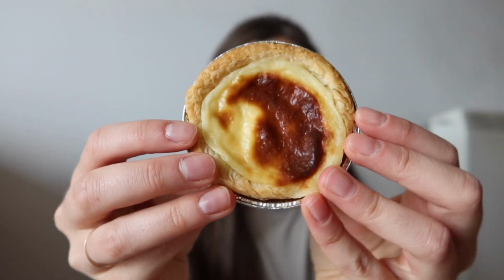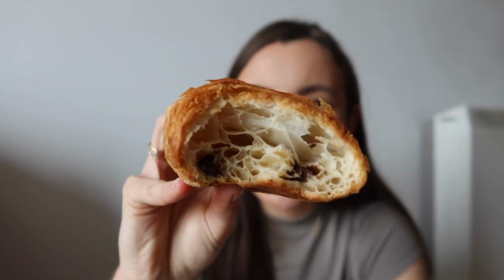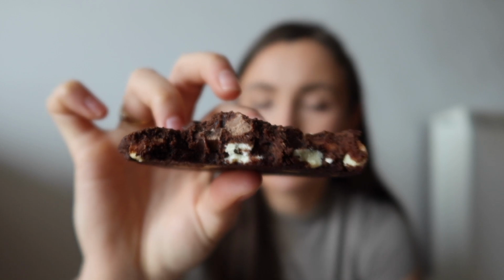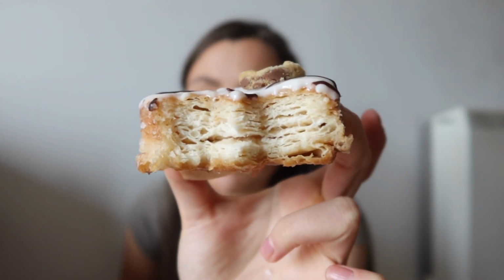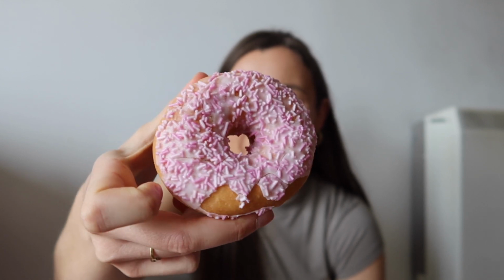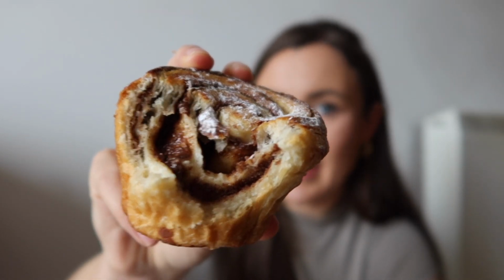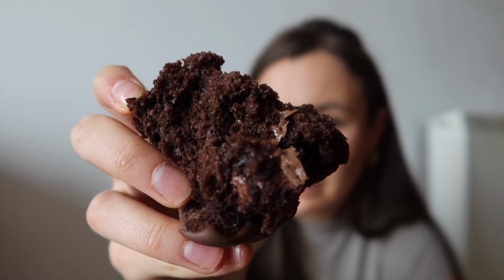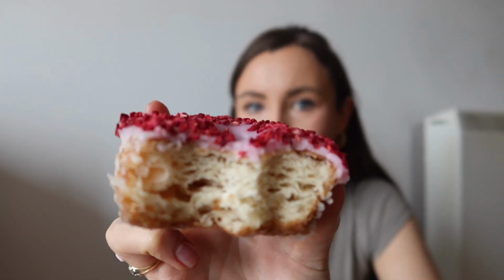TRYING THE ENTIRE M&S BAKERY!! | Taste Test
A video I've wanted to film for a while...finally got round to it this week! Taste testing the ENTIRE M&S bakery section 🥐🍩🍪🧁

My previous cookie video where I go through the M&S milk chocolate cookies;